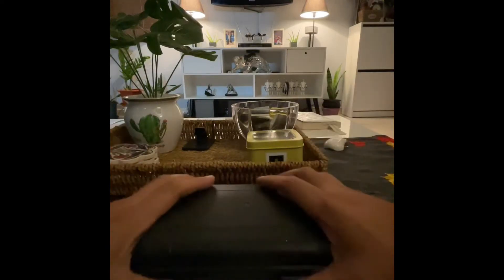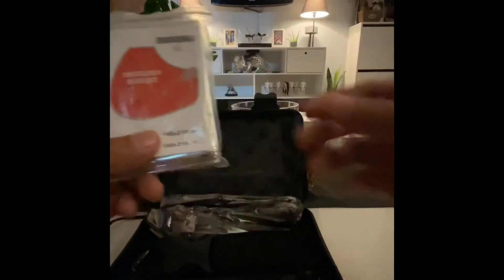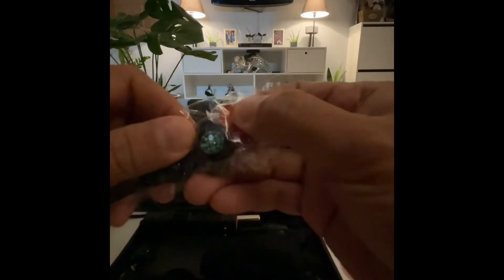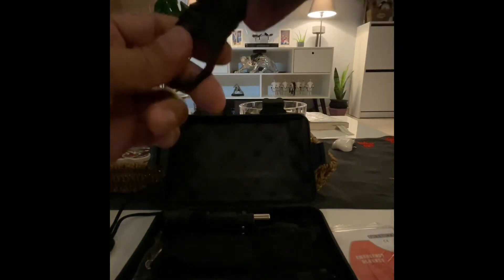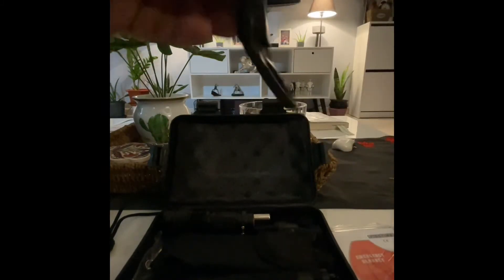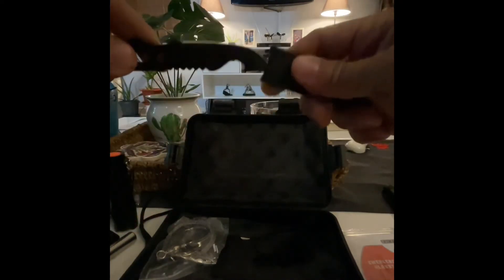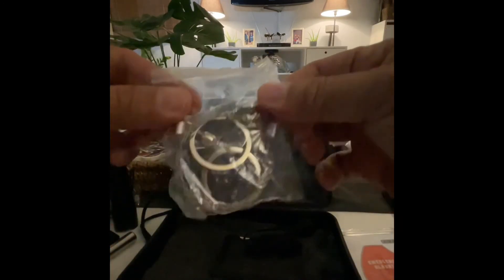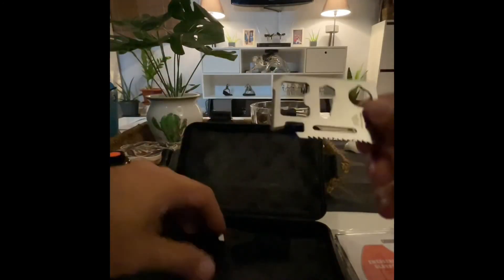12-in1 Survival Camping Kit (Unboxing)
Unboxing 002 - This is my unboxing of a 12-in-1 Survival Camping Kit from Alrimaya.